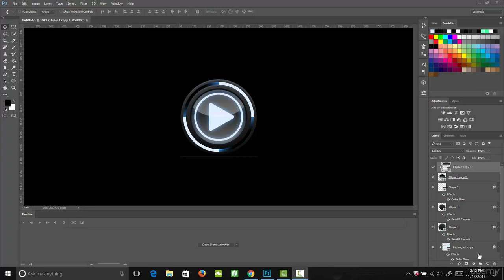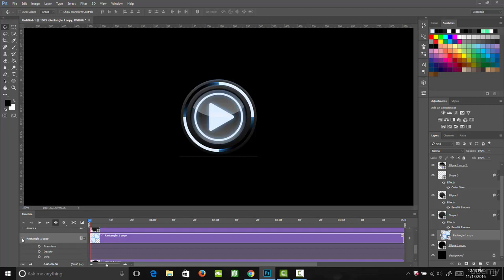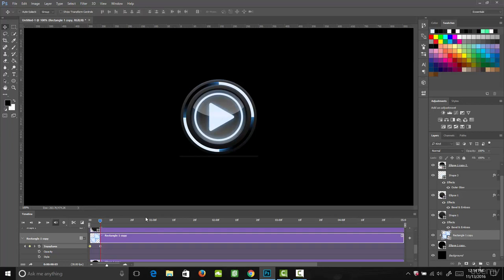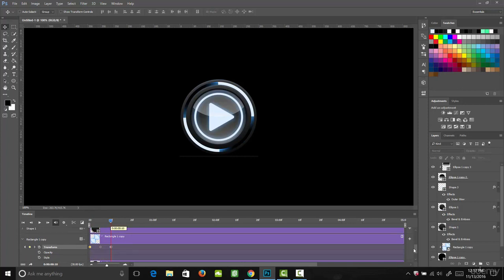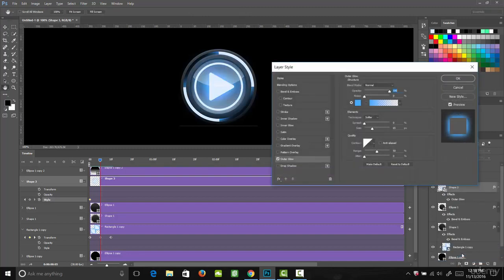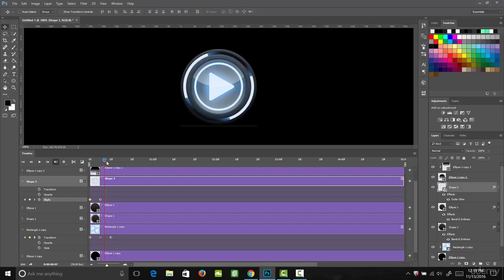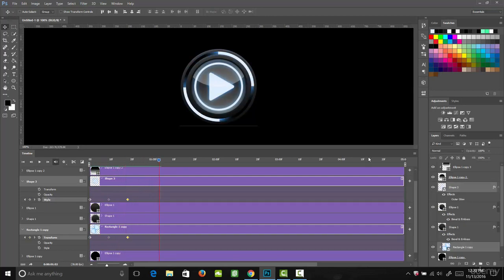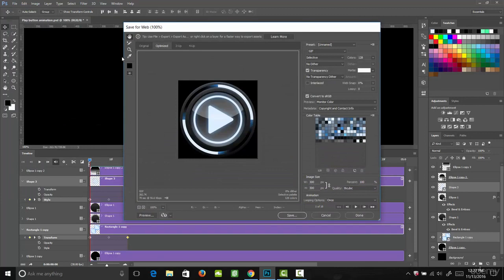Learn 2D Game Special Effect Animation in Photoshop : Animating your game play button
Learn 2D Game Special Effect Animation in Photoshop
The best Game special effects animation course on the market